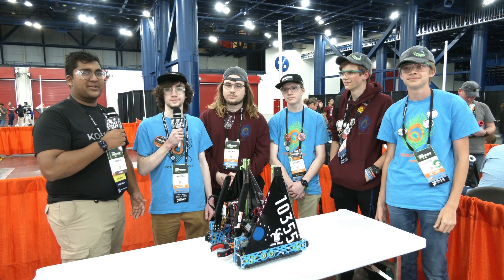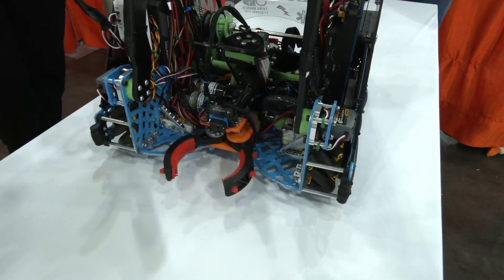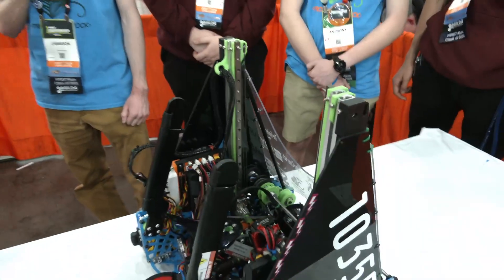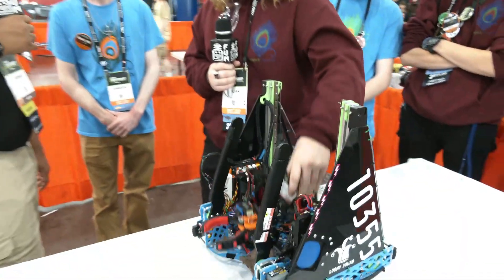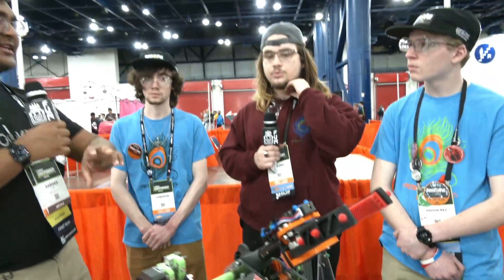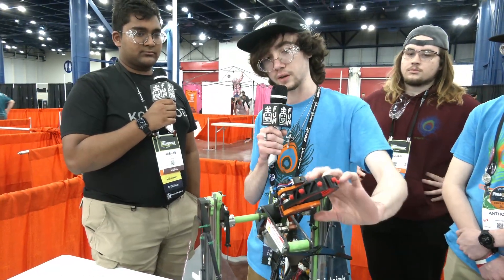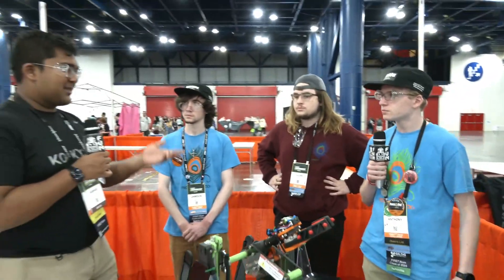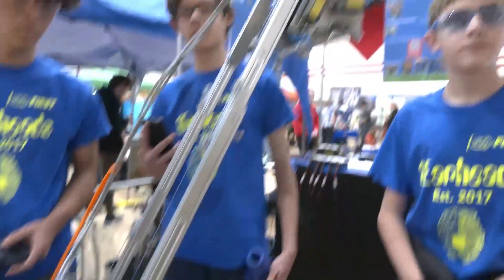Behind the Bot | 10355 Project Peacock | POWERPLAY Robot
Winning Alliance Captain in Oklahoma 10355 Project Peacock had an awesome year. 11 feet per second really lets 10355 zip across the field and hear about their iterations and programming on this version of their POWERPLAY robot on Behind the Bot.